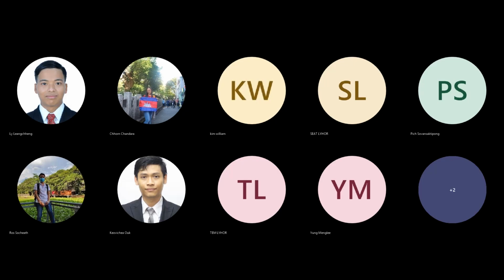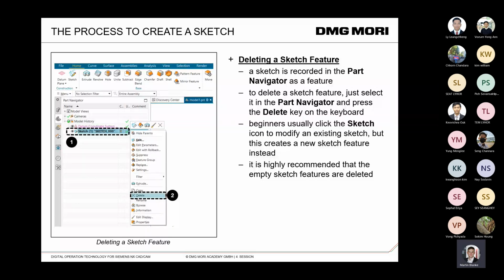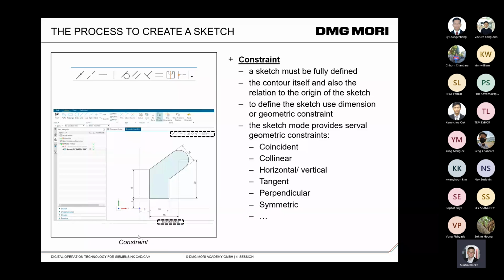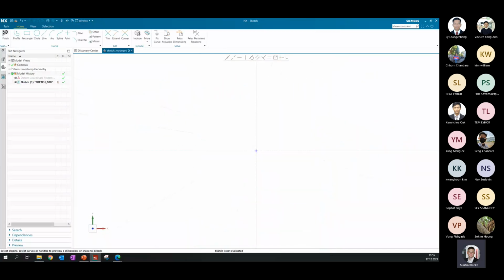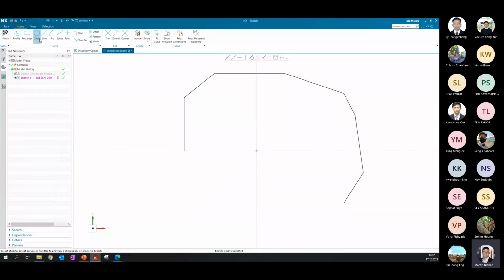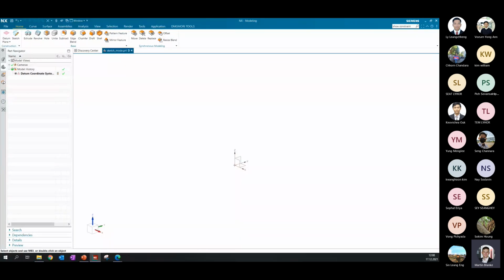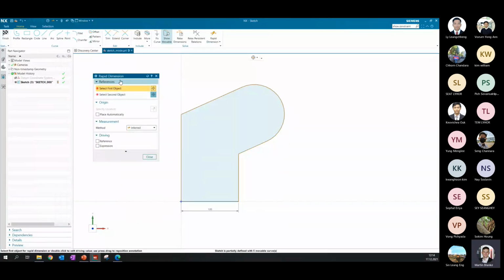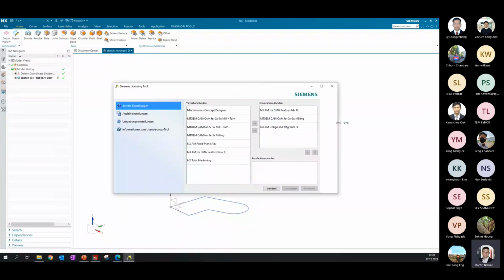4 General 20211217 173643 Meeting Recording